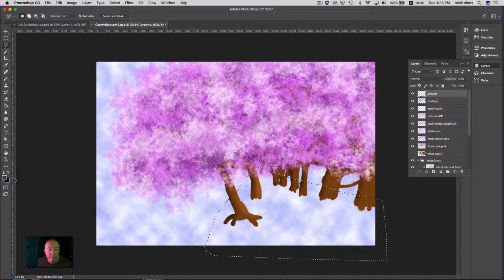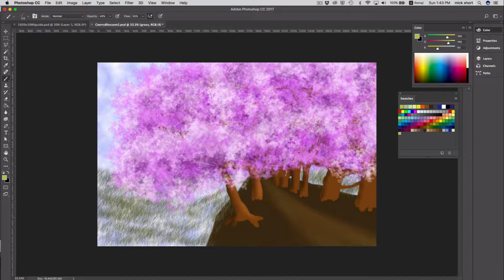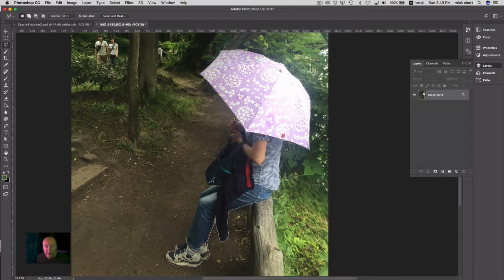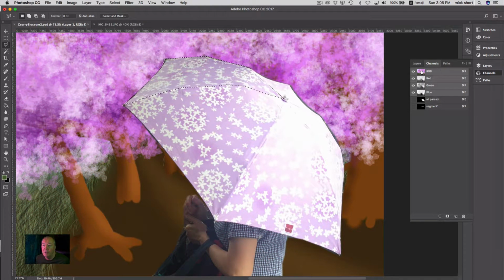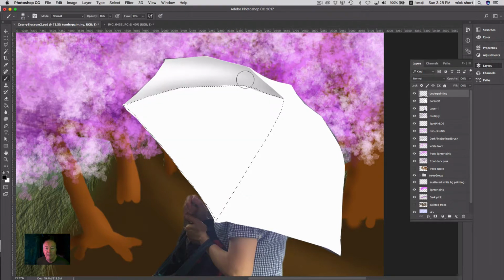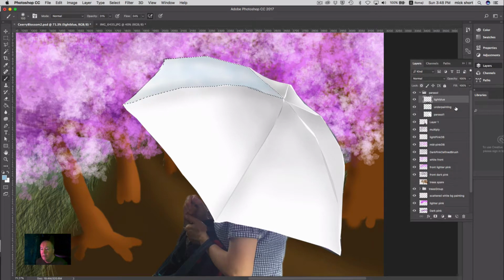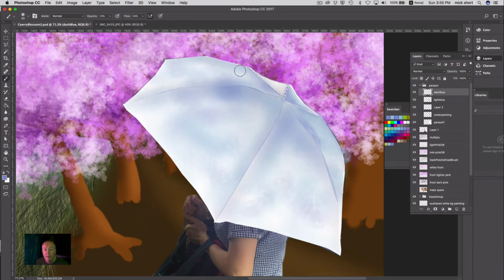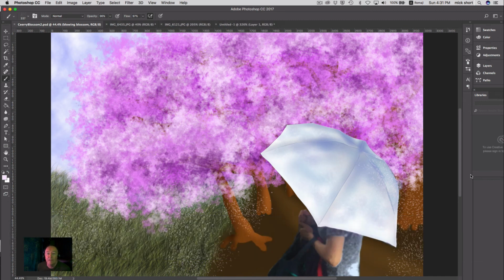Photoshop cc2017 project4 part2 custom brushes ground grass brolly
Part 2 of the illustration project deals with the creation of grass with a custom brush, the soil patch, the parasol with selection via alpha channels, painting with wet brushes. Custom petal scatter brush project suggested at the end.